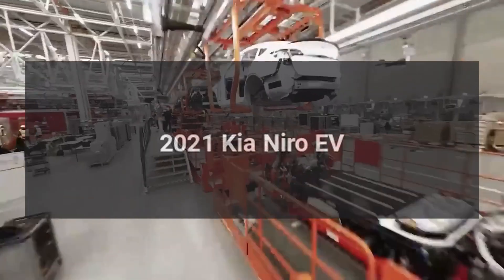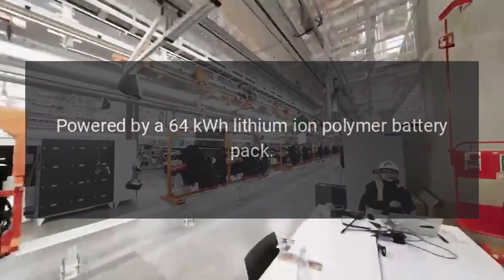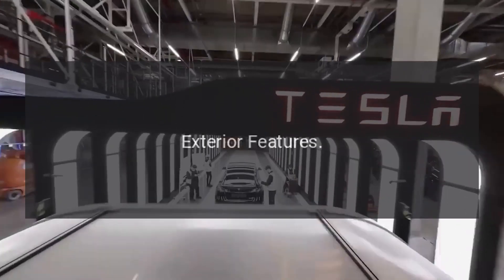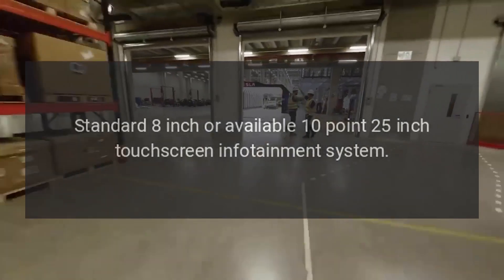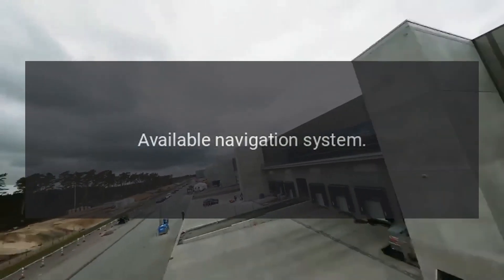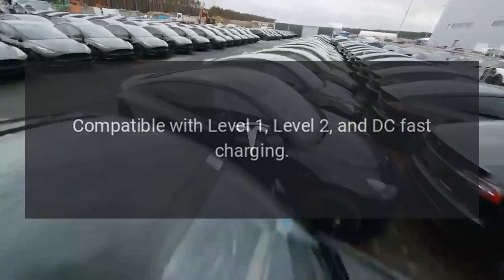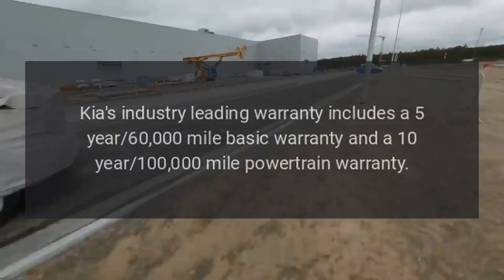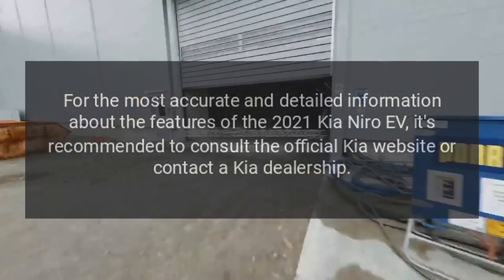2021 Kia Niro EV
The 2021 Kia Niro EV, also known as the Niro Electric, is a fully electric variant of the Kia Niro crossover SUV.